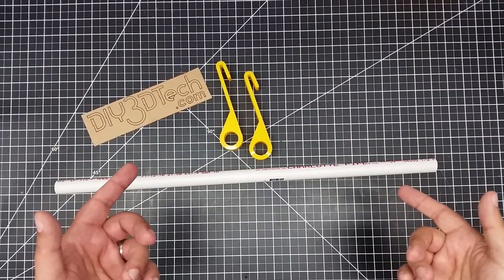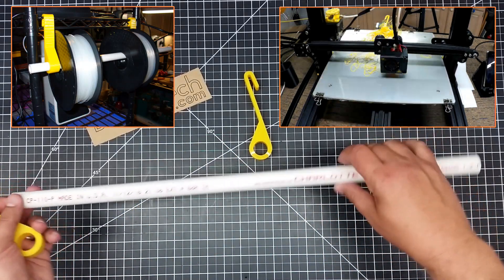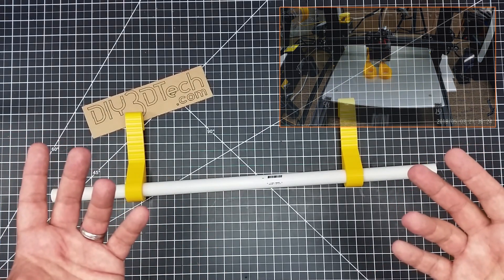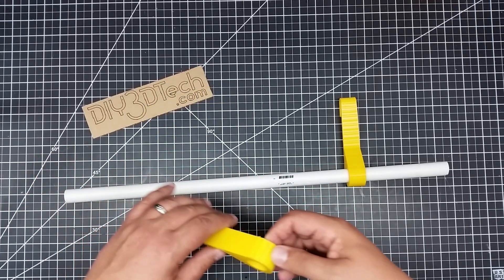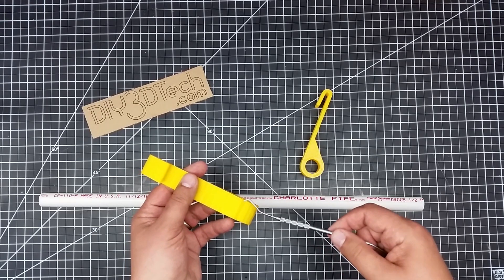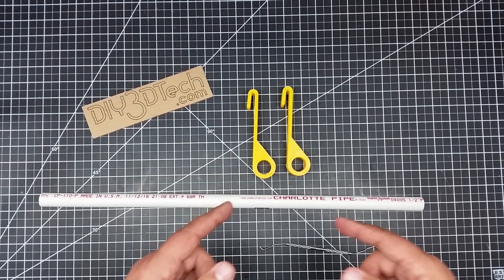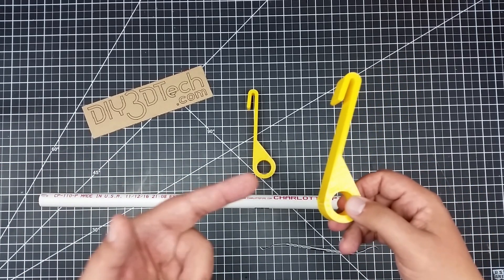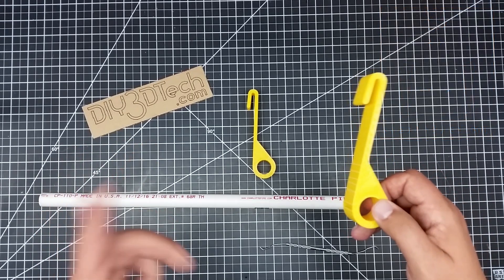3D Printed Project - Wire Rack Spool Holders!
In this episode, we will be taking a look at a new design I whipped up for mounting filament spools onto the wire-shelving units to create printer farms. AS I looked around and couldn't find anything out there so I designed my own solution as what I am doing is setting my printers into printer farms as I am getting so many of them an need a functional way to feed the plastic. For the cross rod I simply used 1/2 inch PVC pipe (see more to make it easy!

Also if your looking for a collection of professional 3D print finishing tools take a look